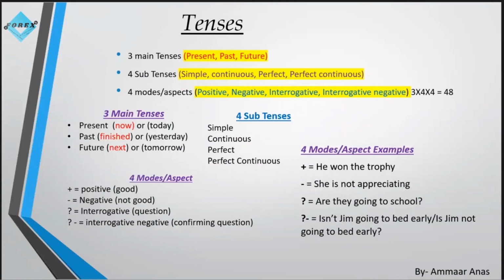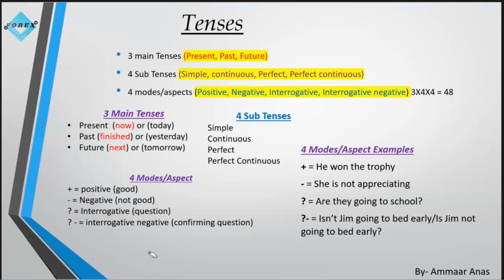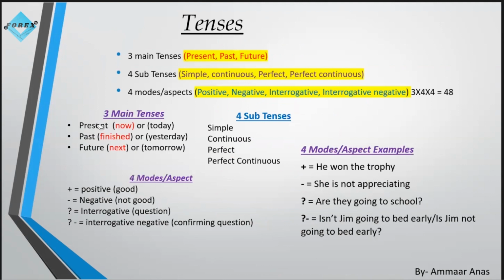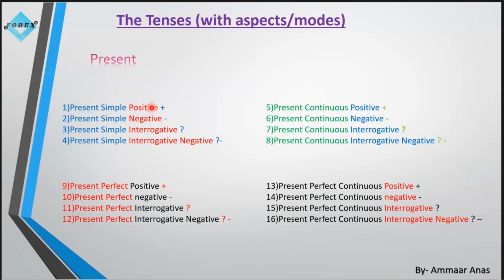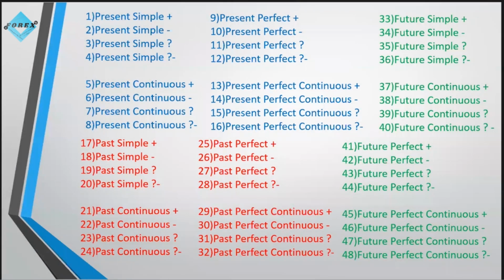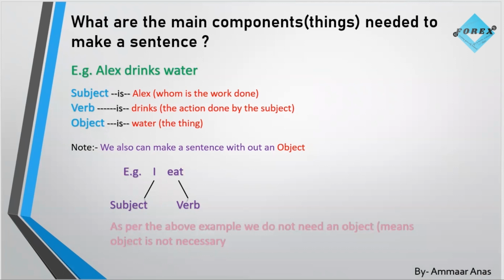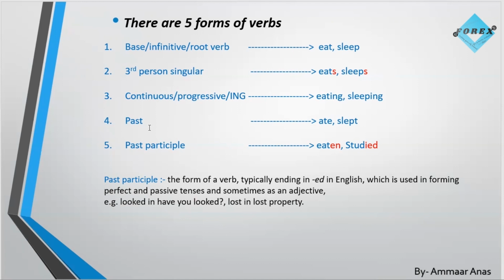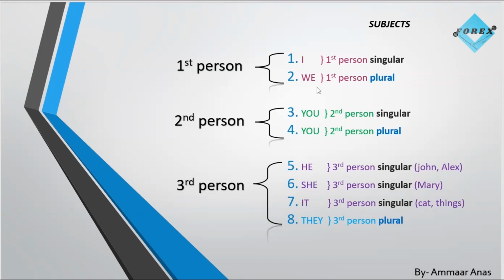TENSES Introduction Full Part 1 & 2 | Freestyle Contents | By - Ammaar Anas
This video is a part of grammar called TENSES in this there will be many topics.
Today I have uploaded the first part and second part of the Introduction.
Next video will be released soon.

From the 50 Tenses video this is the (1st & 2nd) /50 videos